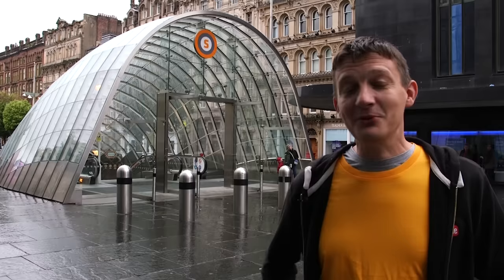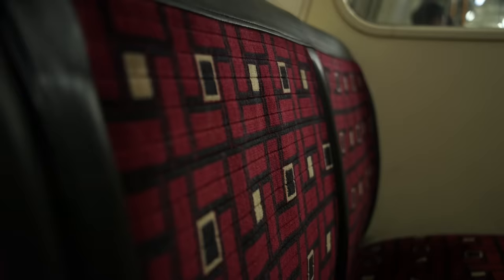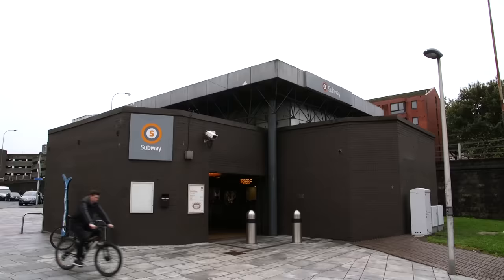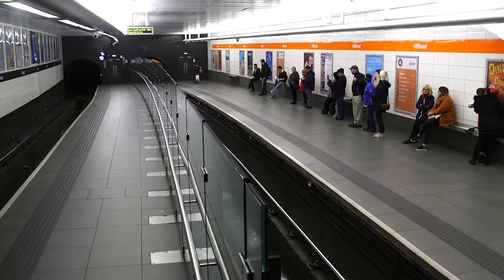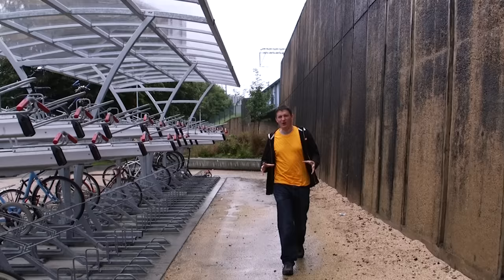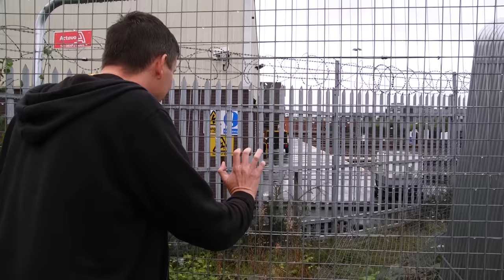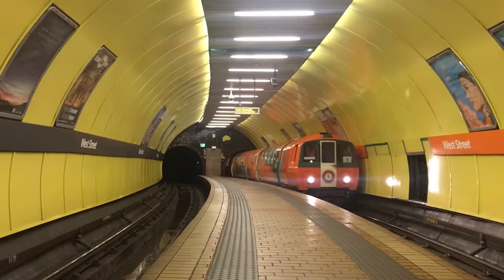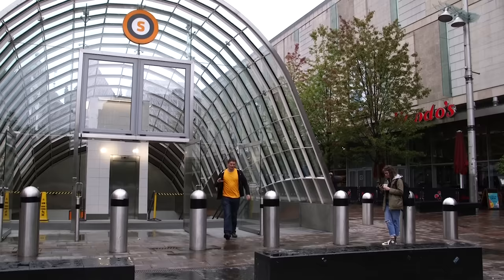Secrets Of The Glasgow Subway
Another episode of 'Secrets...' this time, we went up to Scotland, to ride on the brilliant Glasgow Subway system with its fifteen stops to see what things we could spot that you might not have known about or missed.

And having done all this, it should all change in the next few yeasr when the whole Subway is upgraded again with new trains, read about that